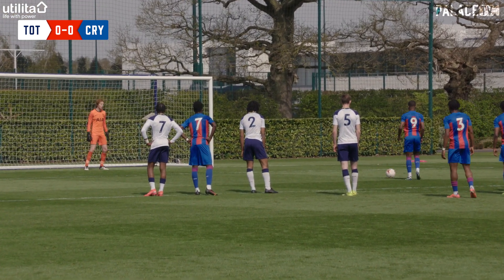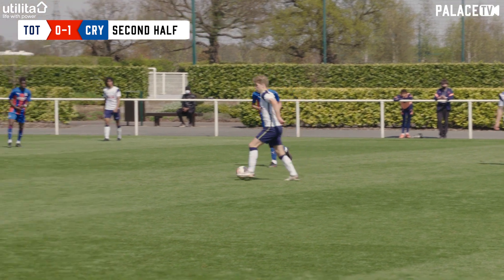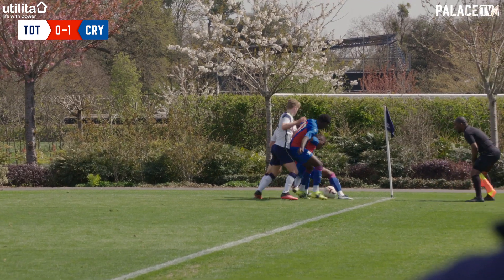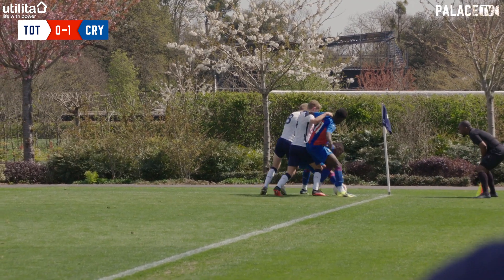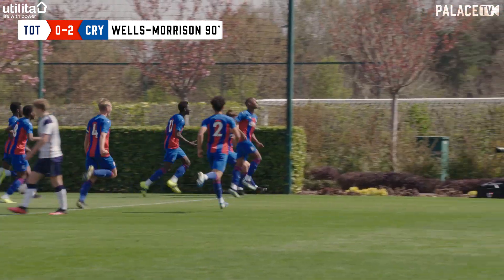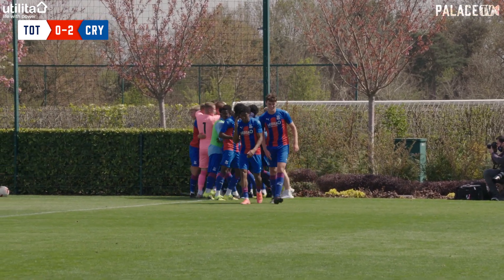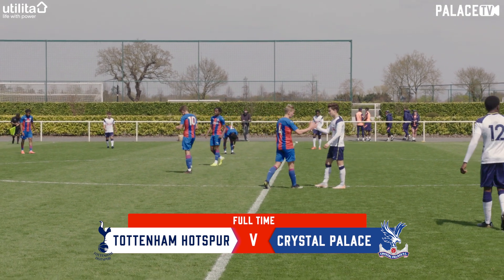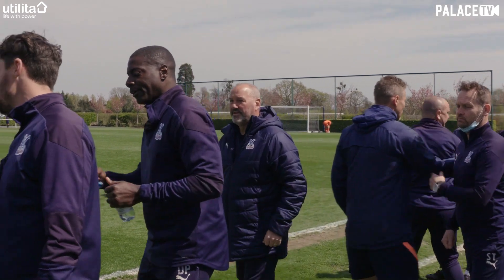LATE LATE DRAMA | U18 Highlights Spurs 0-3 Crystal Palace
Palace took all three points in a crucial win over U18 PL competitors Spurs. A penalty from Victor Akinwale, and 90th minute strikes from Jack Wells-Morrison and Maliq Cadogan finished off their London rivals.